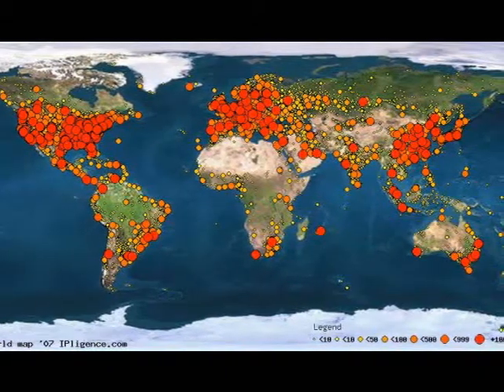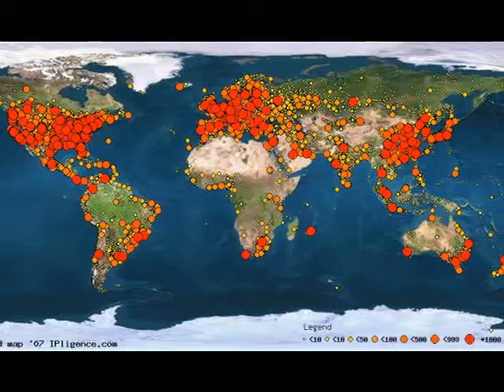Digital Ways of Seeing: Globalization.mp4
One part of the documentary _Digital Ways of Seeing_, this module explores how globalization shapes visual culture through connection and exclusion of different parts of the world.